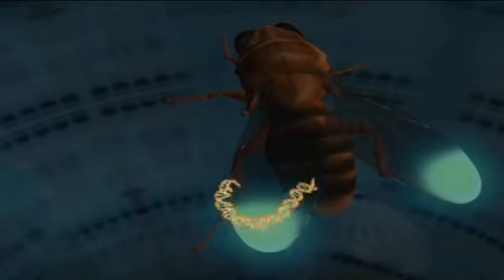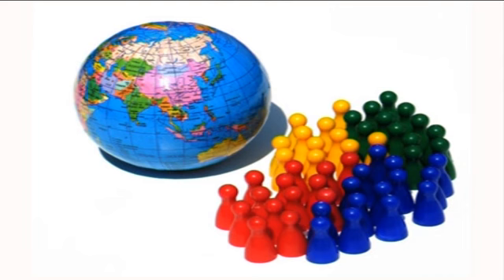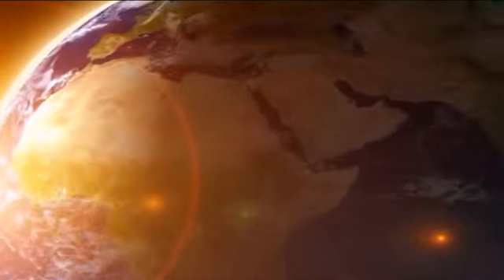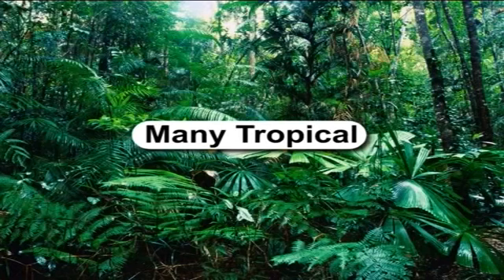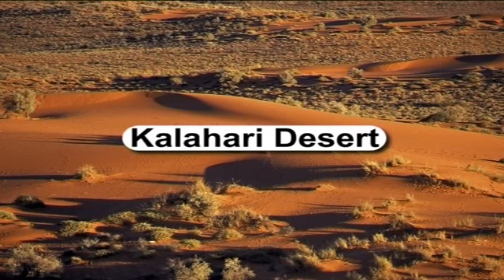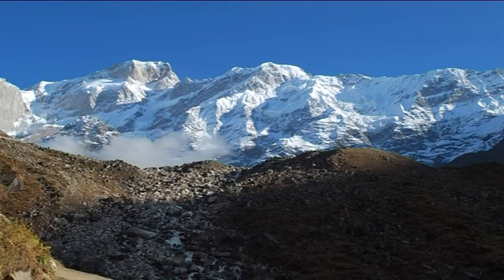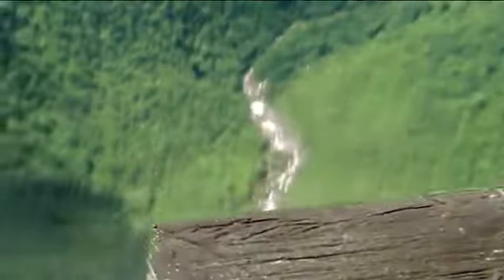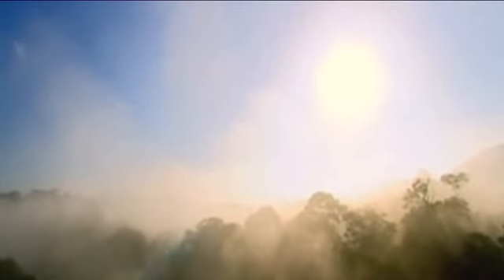Bio-geography Major Gene Centres